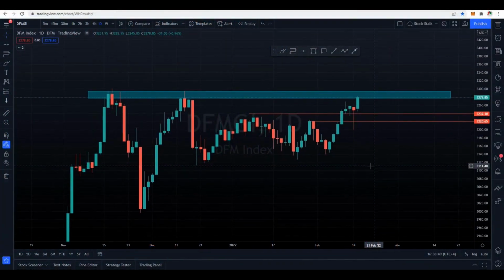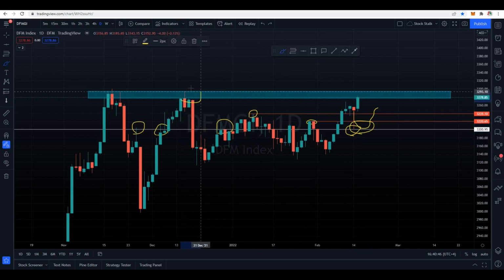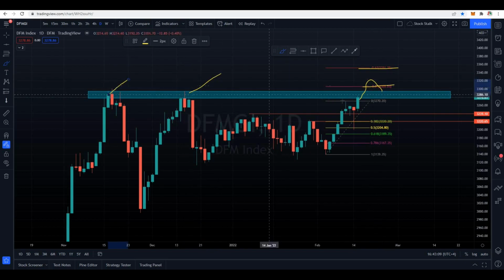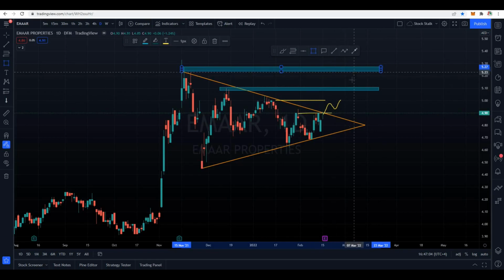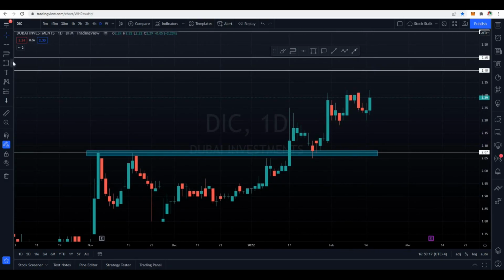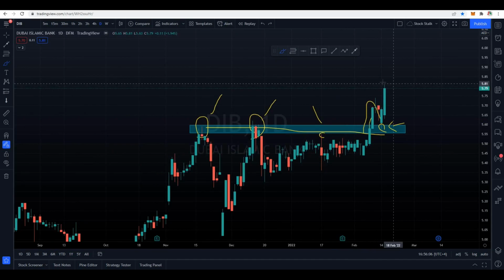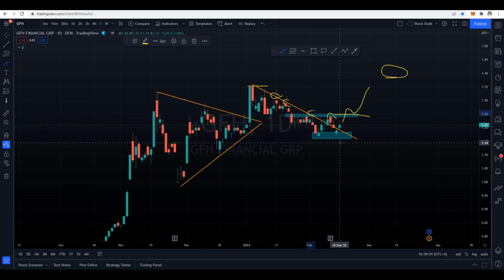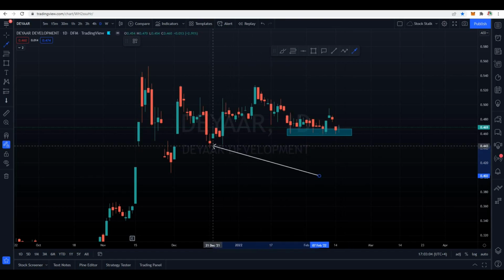Best Stocks For Tomorrow - DFM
👉 Learn Technical Analysis and read charts like a professional , you can still make money if you are working 9 to 5 , housewife, student or looking for a career change. If you have the passion for online trading and hunger for growth send me a email or Whats App and I shall respond you with all the details of the course along with the cost. Start a passive income today and achieve your dreams.

Time Stamps
0:00 Welcome
0:17 Dubai Stock Market Index Today
2:40 Emaar Share Price
3:56 Dubai Investment Company Stock Price
4:47 Dubai Islamic Bank Share Price
5:43 Gulf Finance House
6:35 Deyaar Share Price